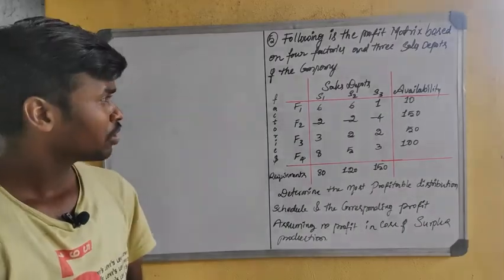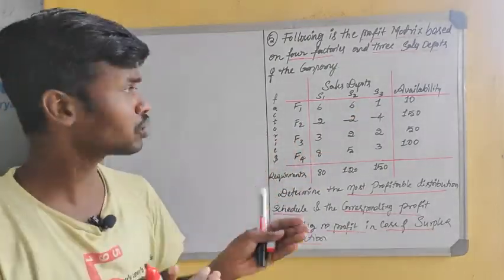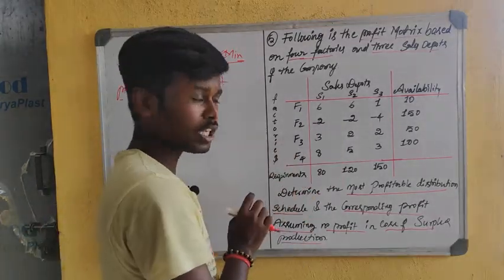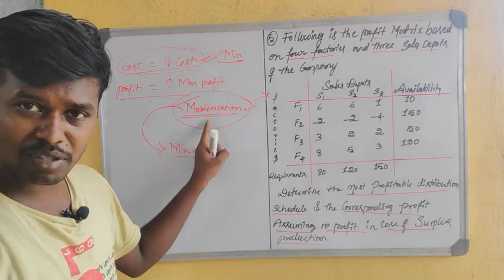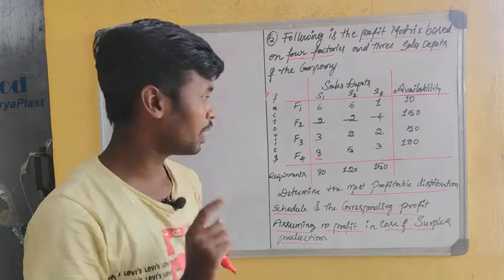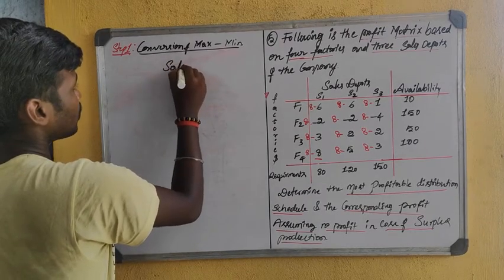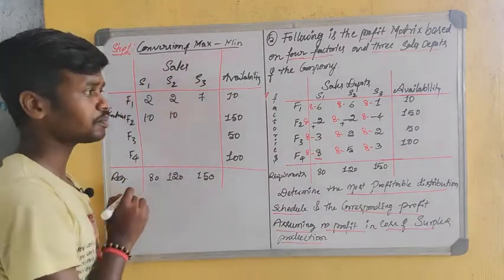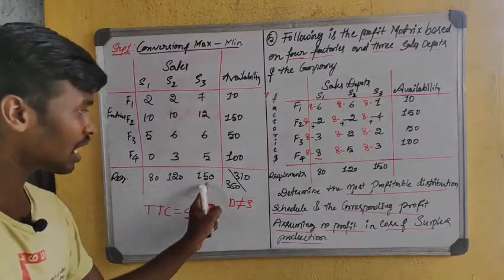OR&QT-VAM-Part8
Lokeshvar. To calculate Total transportation cost take minimized table as reference